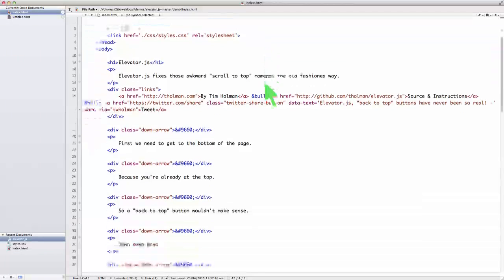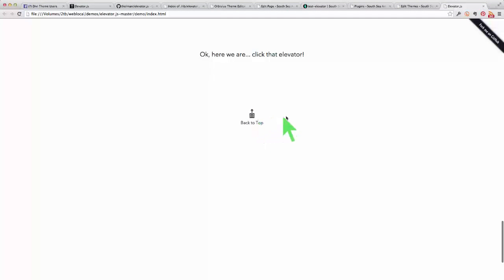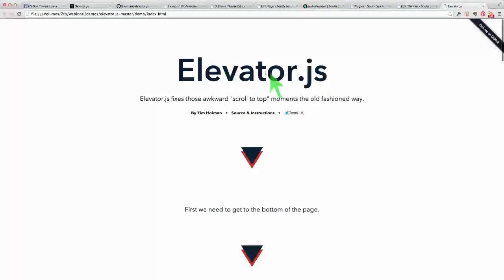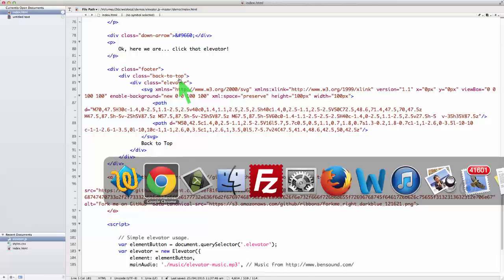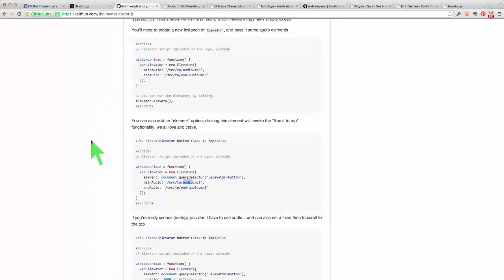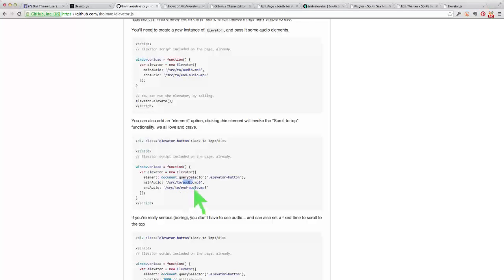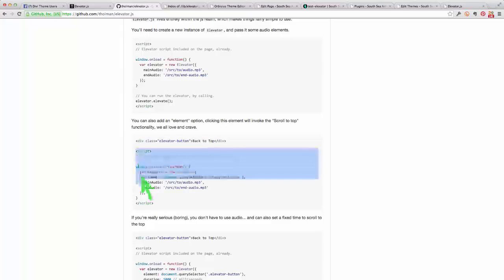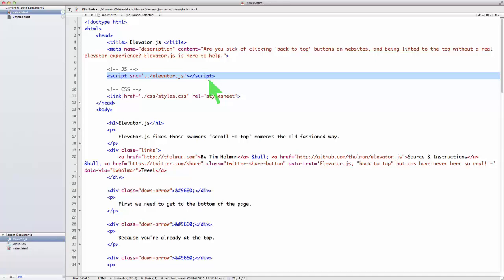elevator wp 06 of 14 04 27 15 16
Add a Javascript Plugin To WordPress - Elevator.js
6 of 14

This is an extended basic-level demonstration of how to add the Javascript module/plugin Elevator.js to WordPress.  Sometimes you wish to add a function to WordPress that has not (yet) been made into a proper plugin.  Even if you intend to get a web developer to do this work on your web site, it's still a good idea to know what's involved.  At the very least you'll know how much time it should take.

This video is intended for people who are not at all familiar with editing HMTL, PHP, and javascript files nor familiar with editing WordPress theme files.

Suitable for complete beginners, who want to understand how it all works.  Have fun!